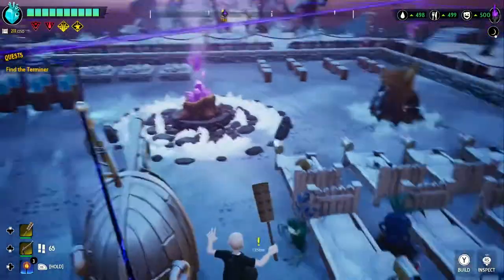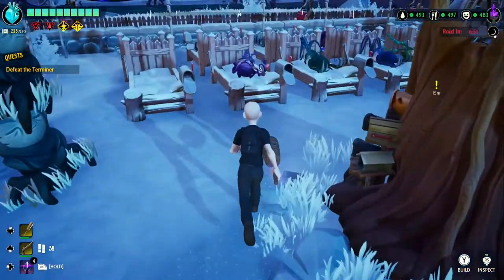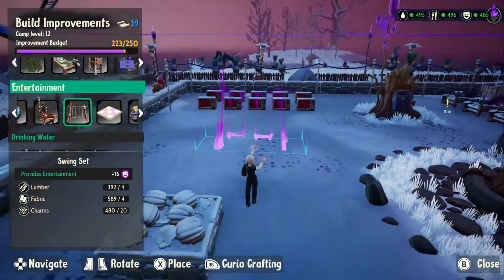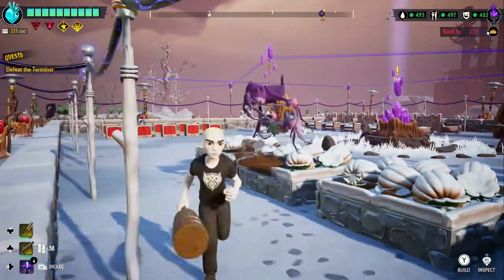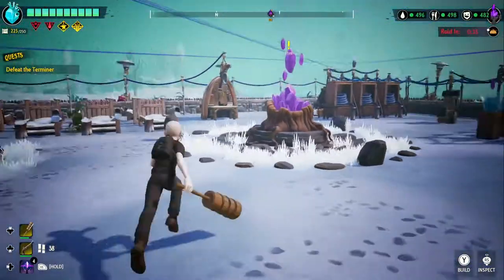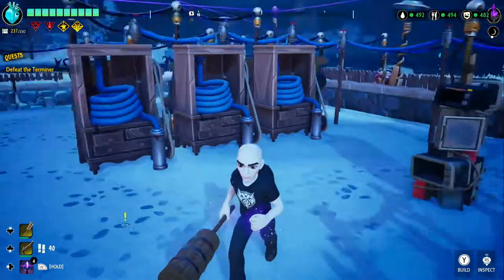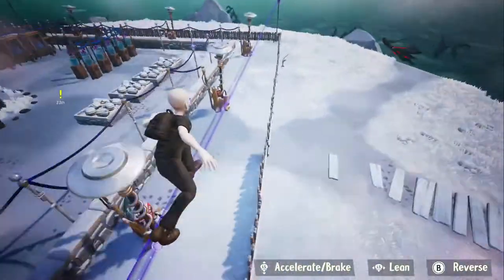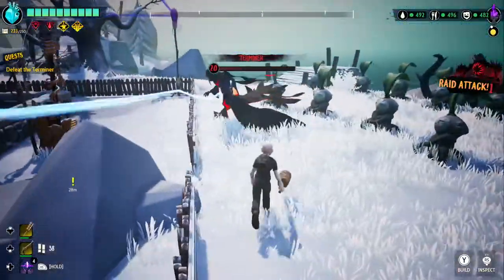Drake Hollow: *Best* Camp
I loathe cookie-cutter gameplay, but I learned some better options along the way so... Here's my two cents.

Drake Hollow is an action village-building game you can play either solo or with friends, and it all takes place in the world of The Hollow – a blighted, mirror of our own world. The Drakes, need your help. Think of them as lovable, plant goblins. Protect the Drakes while exploring a poisonous, aether-swept landscape of islands for supplies to craft, build and defend your camp. Defending is key. Hordes of Feral beasts are out to attack your village of Drakes, and also you. Utilize a unique spread of weapons such as tennis rackets, weed sprayers, or even a chair leg.